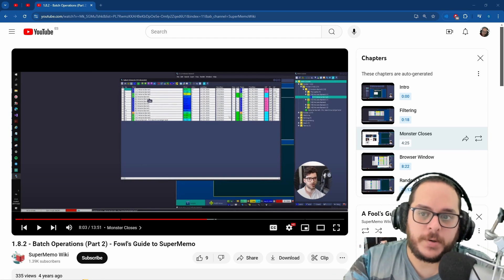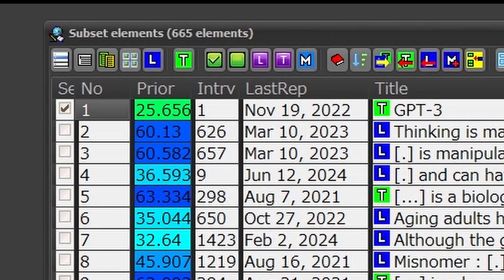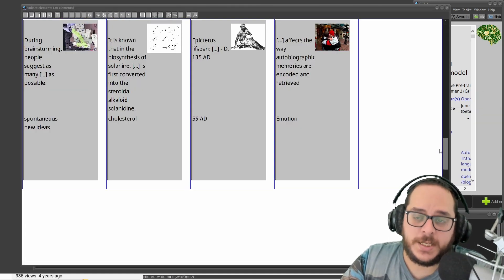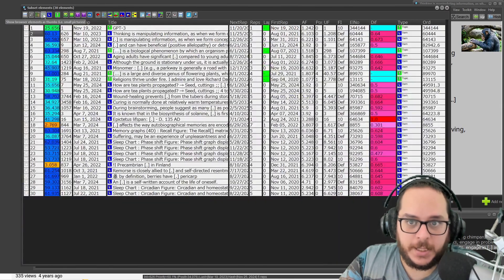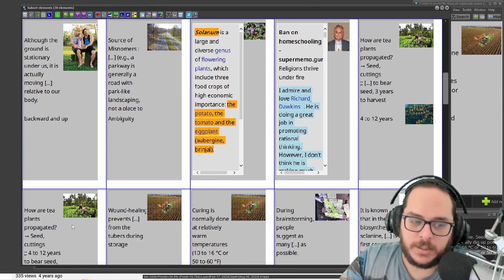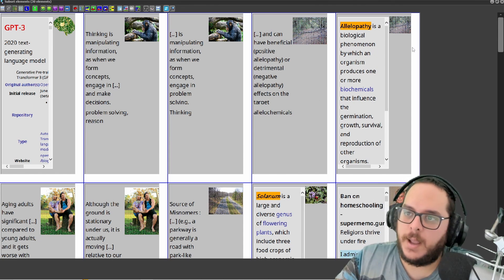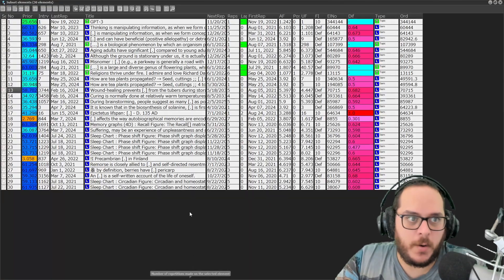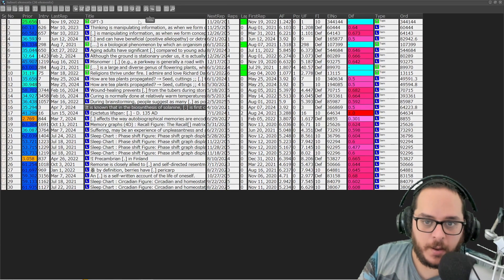Visual Browser |#171 Fowl's Course to Supermemo: Pleasurable Expansion